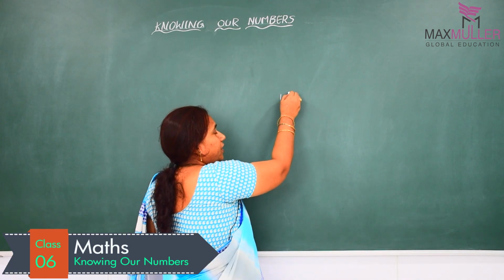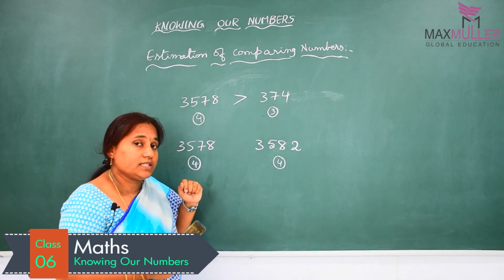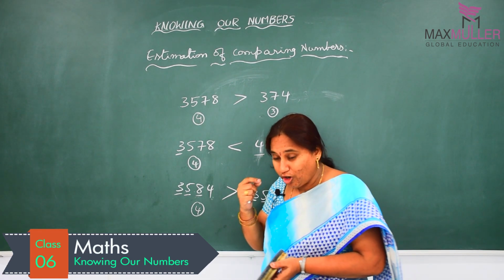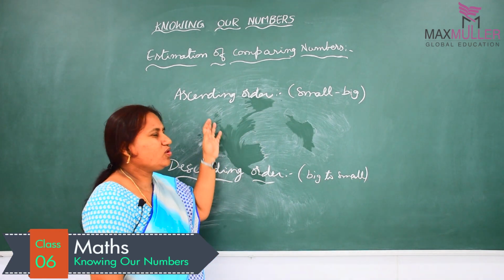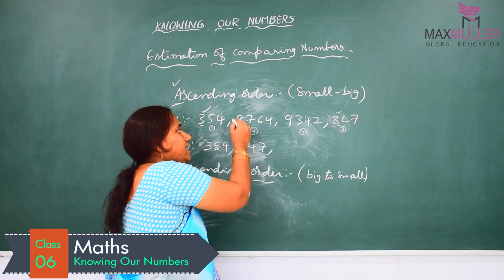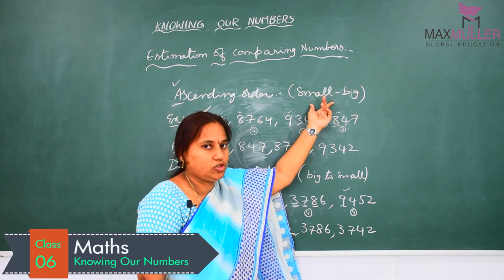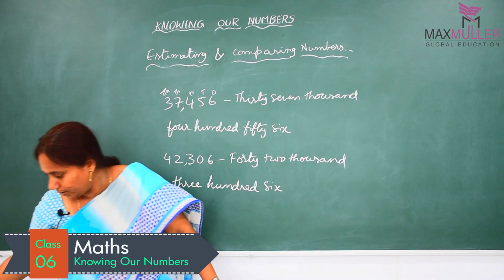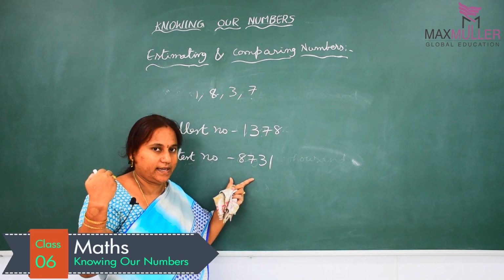Maxmuller Global Education Online for Class - 06. Maths - Knowing Our Numbers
Watch Maxmuller Global Education Integrated Digital Home Learning Solution. MGE presents an exclusive, first of its kind tool for Learning.  Best fit for CBSE | STATE BOARDS.

The topics are explained by a Teacher with the help of various teachings aids such as Live Teacher Explanation, Explanation with the help of Chalk & Board, Day to Day things & Computer Graphics.

Every section is followed by a detailed and easy explanation which will keep the kids attracted and help them learn the topics better.

AP State Syllabus Class 6 - MATHS - Knowing Our Numbers

Work Sheets

NOW the topic is MATHS - Knowing Our Numbers